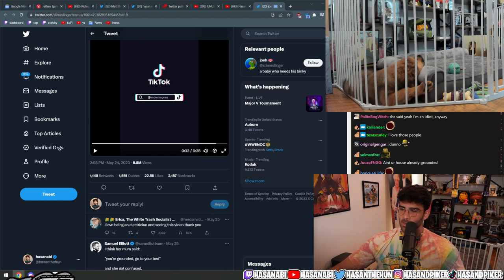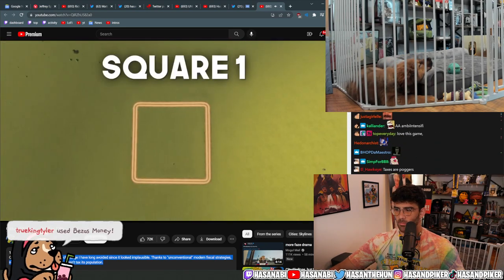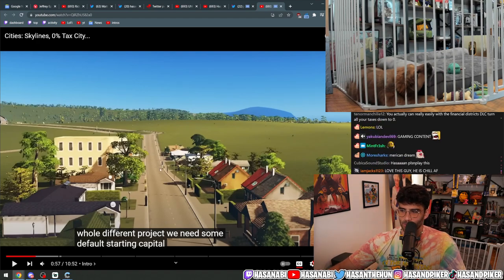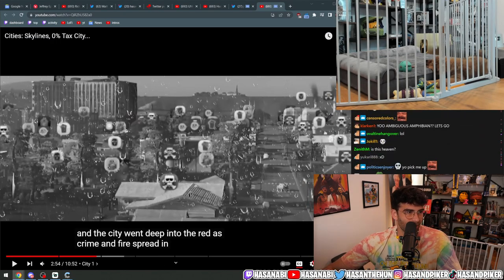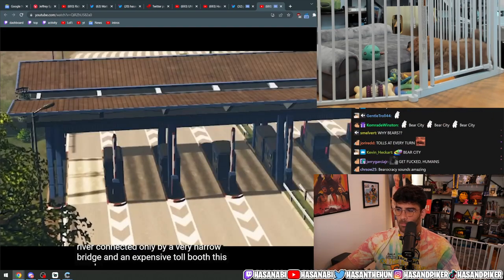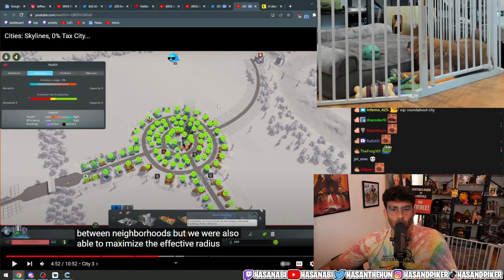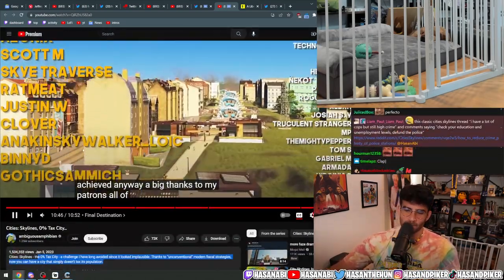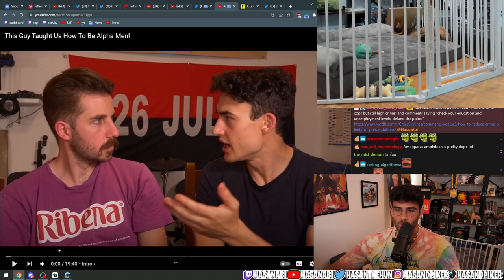Cities: Skylines, 0% Tax City...| HasanAbi Reacts to ambiguousamphibian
Cities: Skylines, 0% Tax City...

 hasanAbi react |
 hasanAbi react |

 hasanAbi react#

Hasanabi Piker #
HasanAbi Reacts #